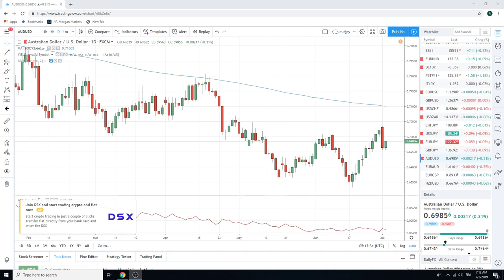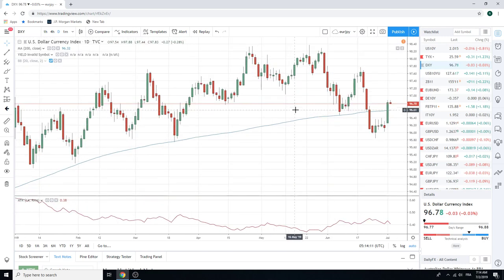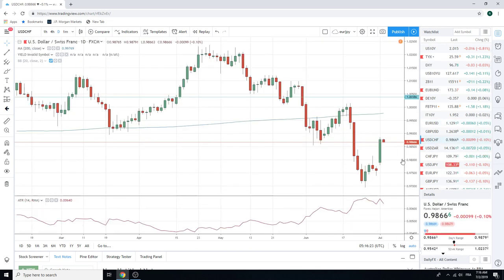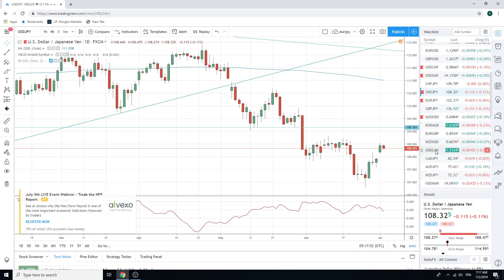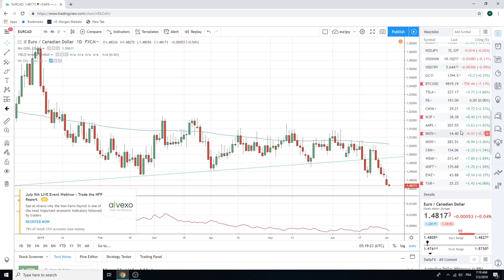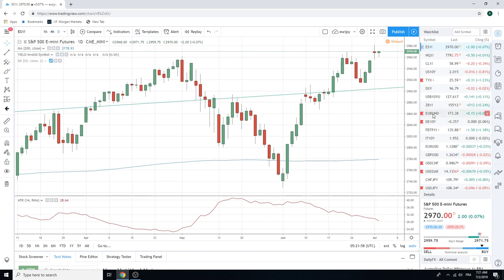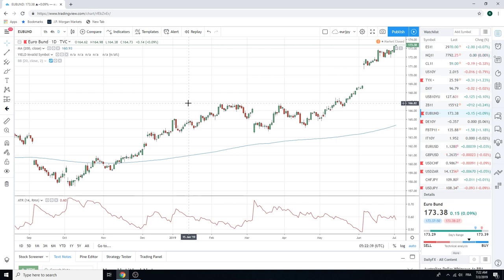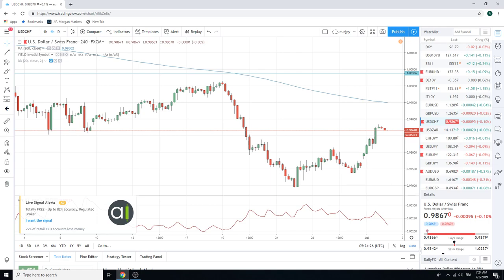02Jul19 Traders Opening Call - PrivateerFX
European open

Web: PrivateerFX.com

Now, with daily Opening Calls & a weekly preview from PrivateerFX you can have the same advantage as those big banks and trading houses.  Our traders have a combined 50 years plus of FX Markets and Hedge Fund experience and with this YouTube channel they share their opinions with you.  We reckon this is as good as any FX strategy perspective you’ll get anywhere.

PrivateerFX is a marketing endeavour where a marketing man (& sometime stocks investor) takes these calls and publicises them.  Daily Opening Calls are currently available on Twitter (@PrivateerFX) & YouTube (s

THIS WAS
02Jul19 Traders Opening Call - PrivateerFX